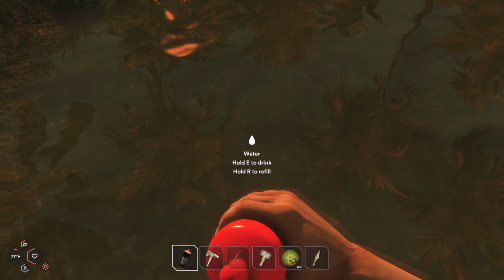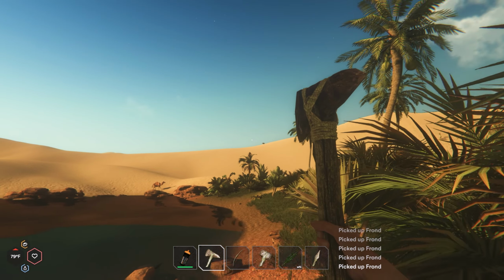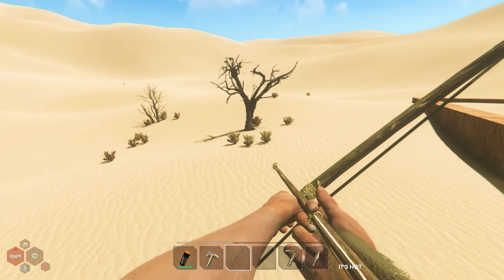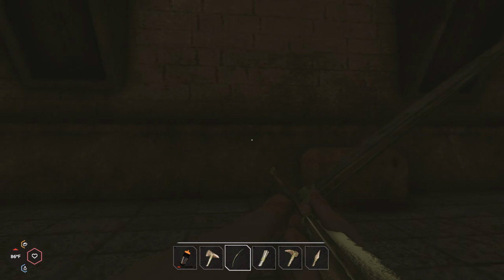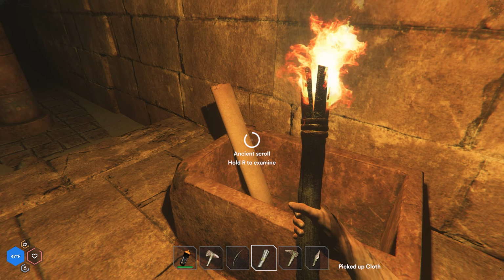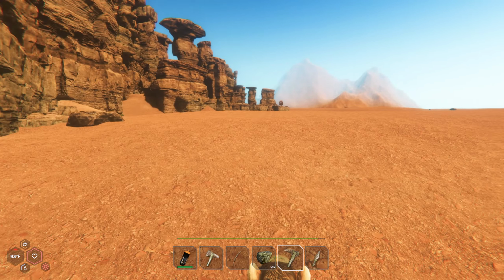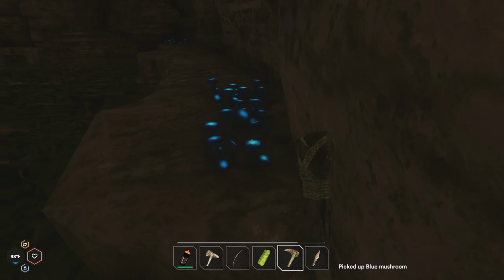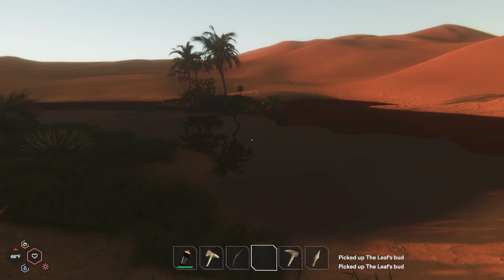We Were NOT Supposed to Find This Cave... | Starsand (Ep. 3)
IN THIS EPISODE (#3):
Sandstorm, glowing mushrooms, easter eggs and more!

ABOUT THIS GAME:
Starsand is a mystic survival game set among the dunes of an arcane desert. An open-world full of danger, vast environments and mysterious happenings await you! Explore, hunt, craft, build – and SURVIVE.

TIMESTAMPS:
0:00 Can I get through a sentence without getting distracted?
7:00 We swapped Jobin out like a goldfish / The REAL map
11:30 OUR FIRST SAND STORM / BRIDGE FIXIN' TIME!
23:00 Giant wormy dealy / Off to the Deathlands
31:00 SULFUR! / Exploring where we shouldn't be...
36:00 Glowing shrooms, sulfur and more! / Easter egg?!
43:45 A new Oasis / THANK YOU!